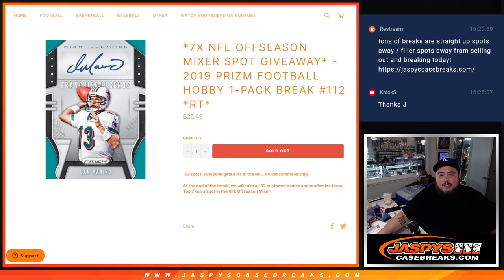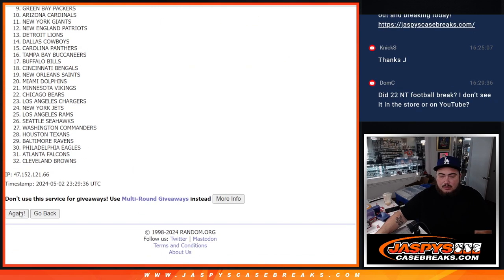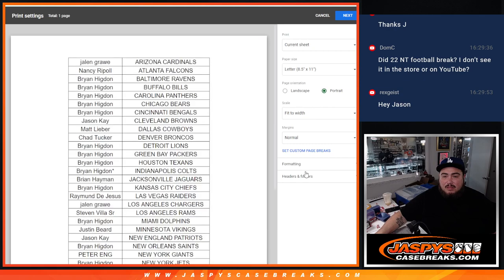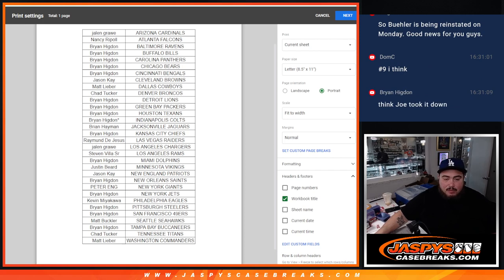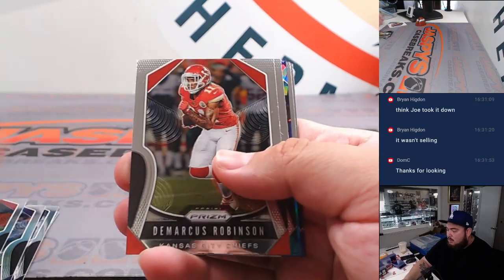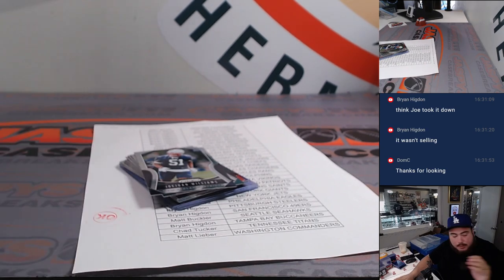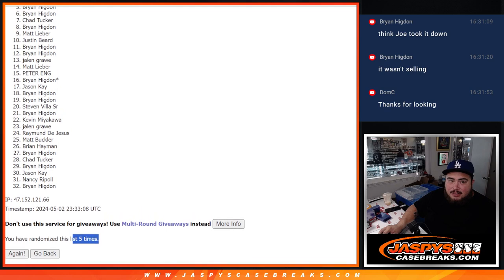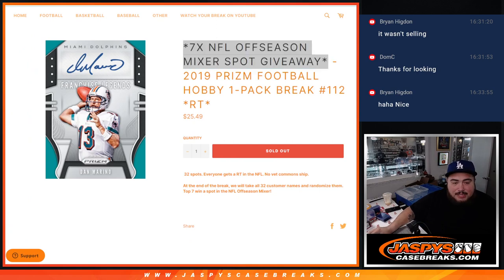Thu. 5/2/24 - *7x NFL OFFSEASON MIXER SPOT GIVEAWAY* 2019 Prizm NFL Hobby 1-Pack #112 *RT*